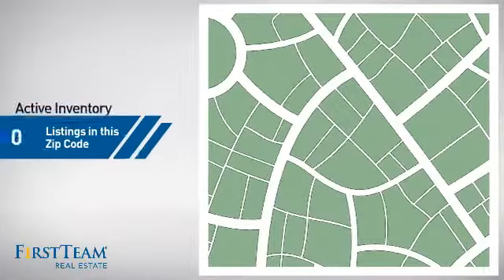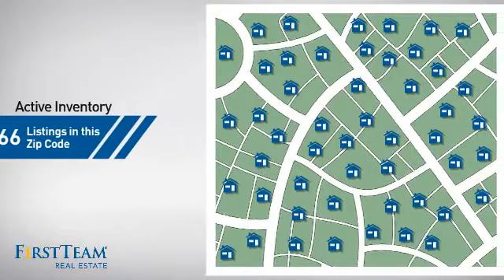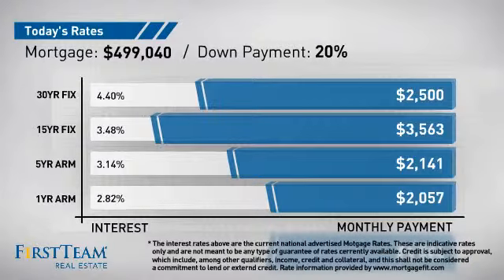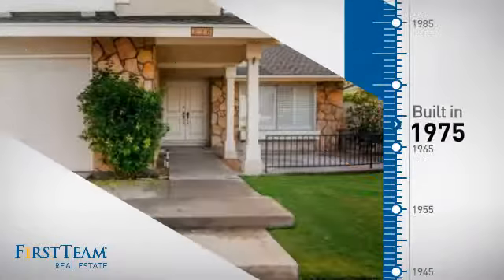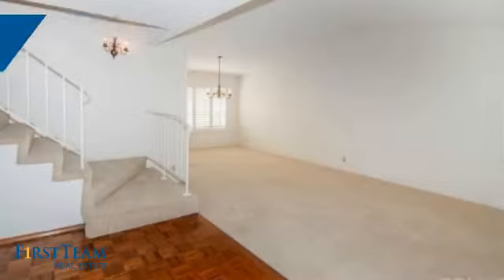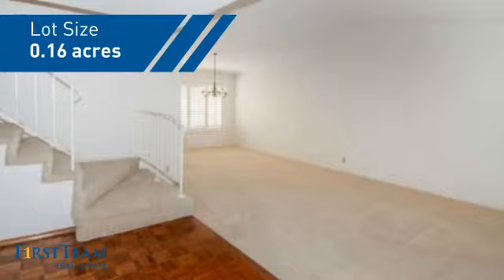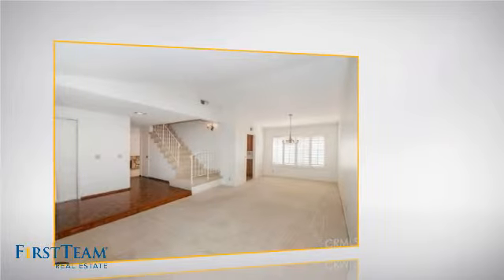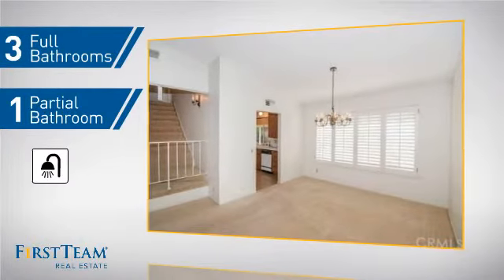326 Armstrong Drive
Opportunity Knocks ~ Great Location in a Great Neighborhood ~ Open floorplan with 4 Bedrooms ~ Formal Living Room and Formal Dining Room. Plantation Shutters ~ Spacious Master Suite with walk-in closet ~ Family Room accented with Fireplace, flows off Kitchen ~ Backyard offers patio cover and fruit trees.  Large side yard provides RV opportunity or room for a pool ~ Attached 2 Car Garage ~ El Dorado High School Boundaries ~ Walking distance to shopping and convenient access to 57 Freeway ~ A Home to make your own.